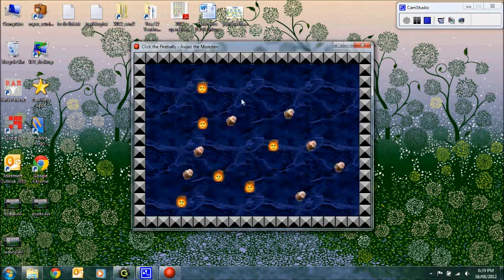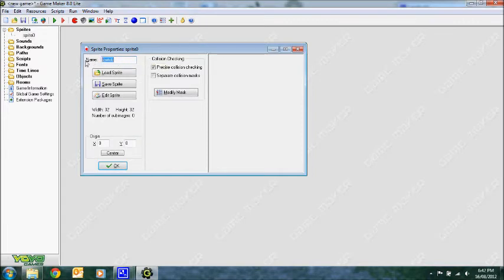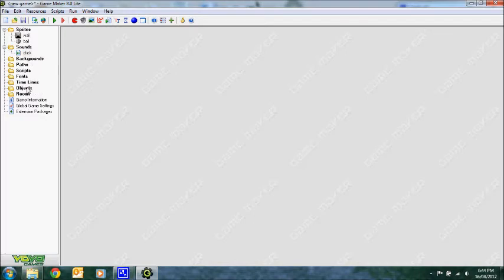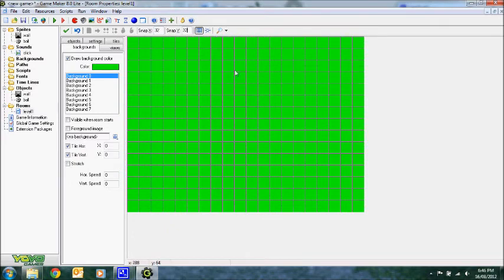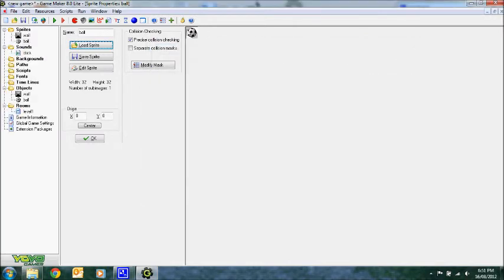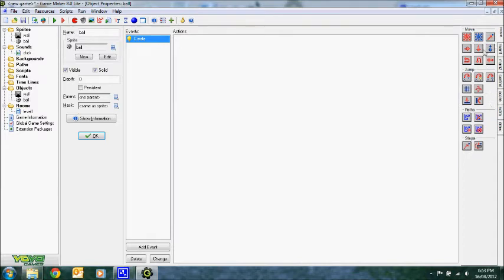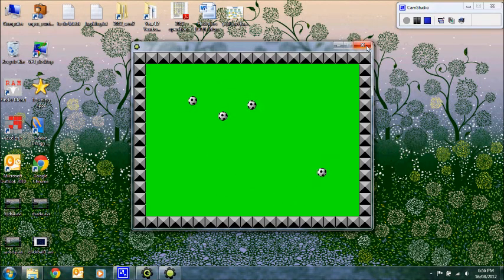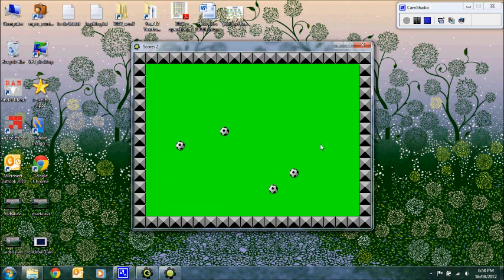Game Maker Tutorial - Lesson 1 Clickball - Part 1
Learn the basics of Game Maker by making this simple clickball game.